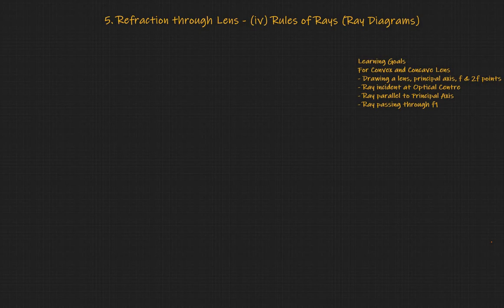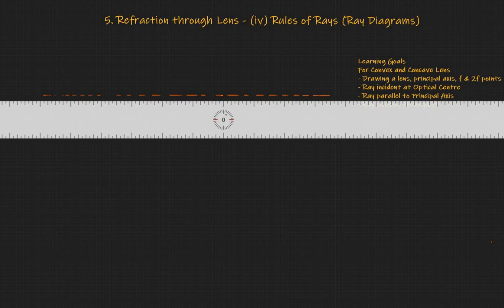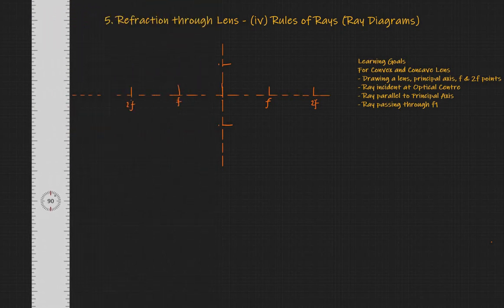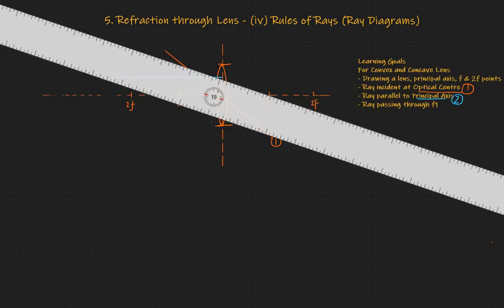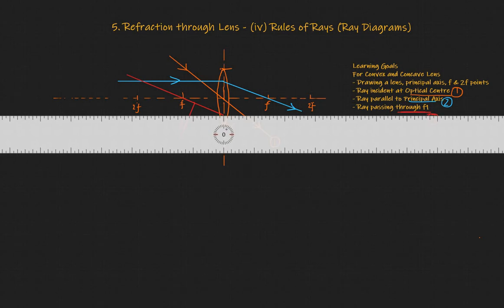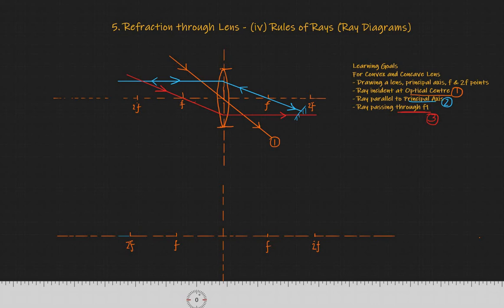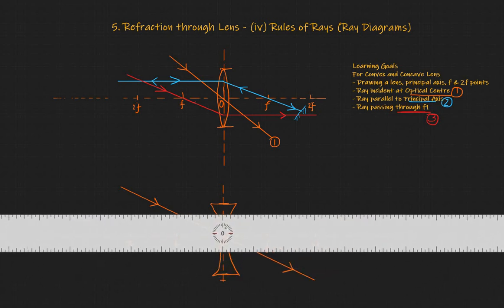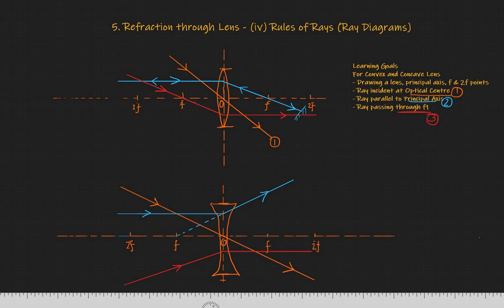05-Lens-(iv)-RayDiagramRules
Rules of drawing Ray Diagrams